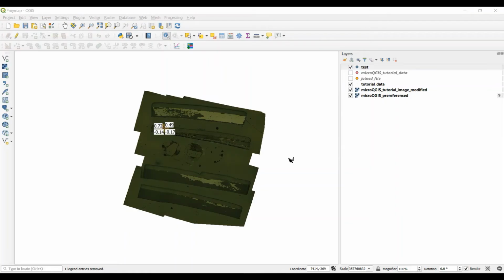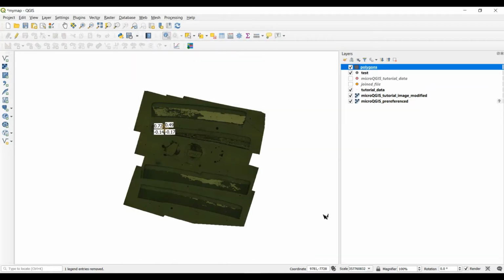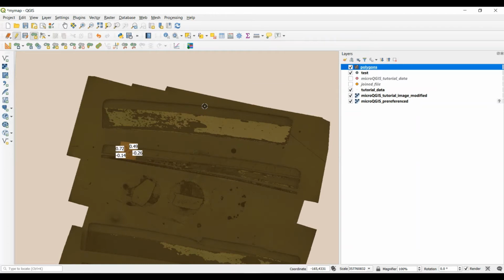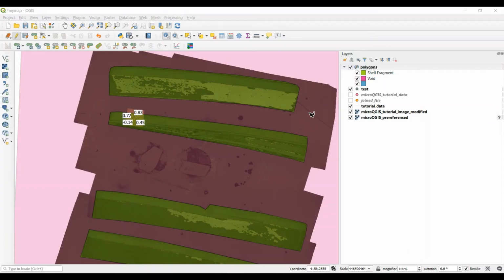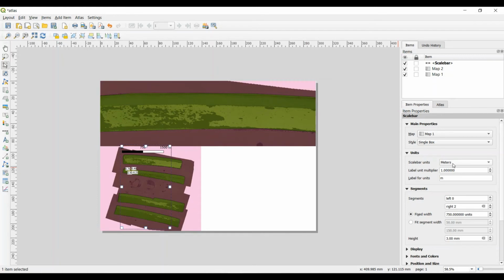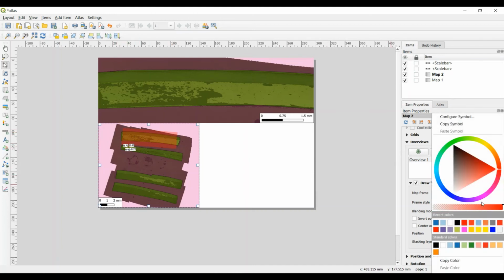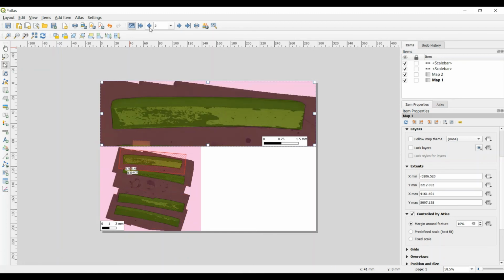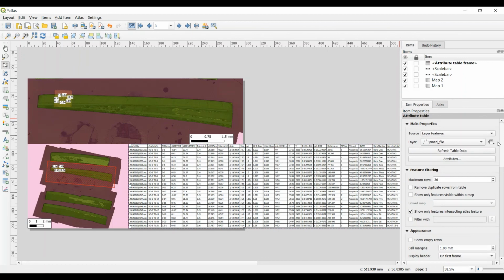Polygon Layers and Atlas Generation (microQGIS)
Learn how to edit polygon layers and use the atlas generator, the basic tools for autogenerating appendices of maps.